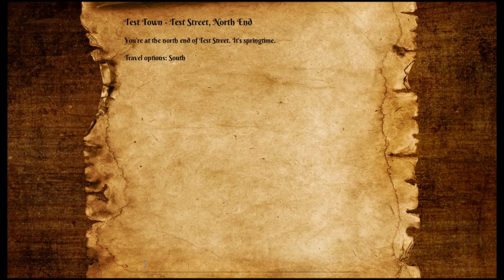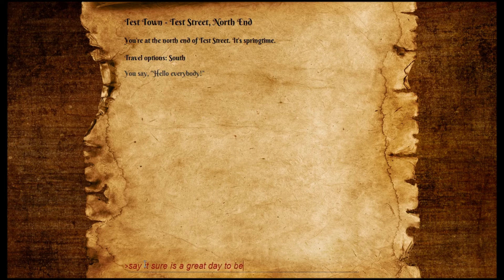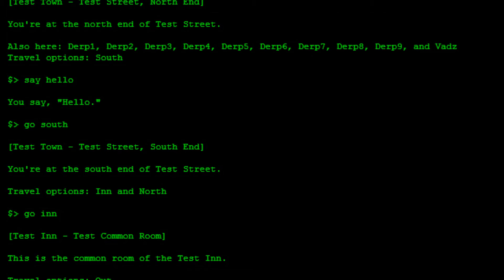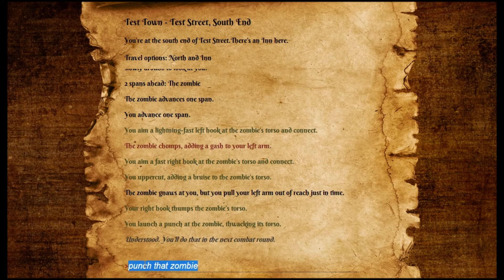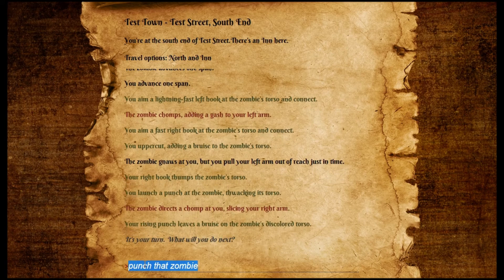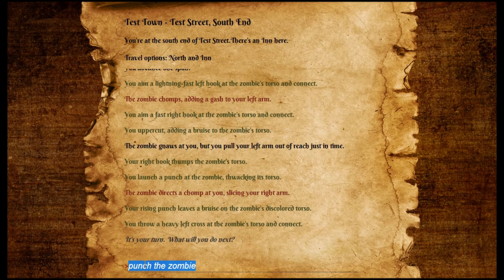Tohm Development: Browser Client V2